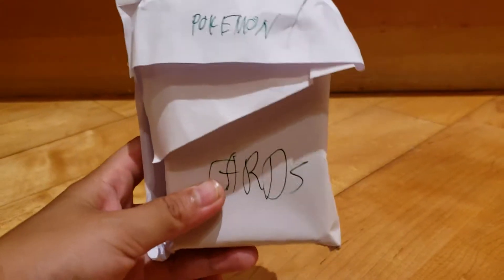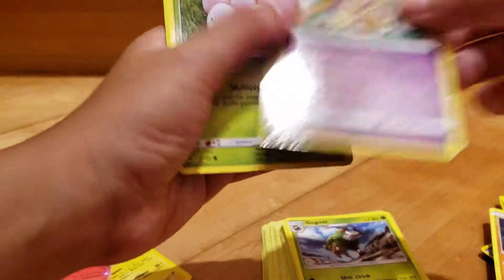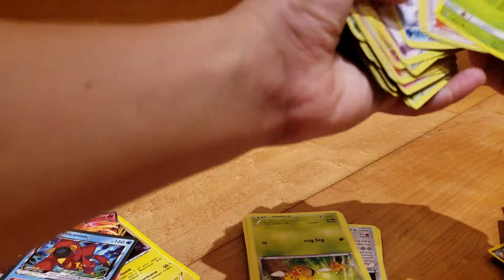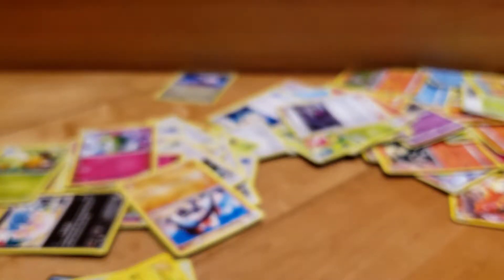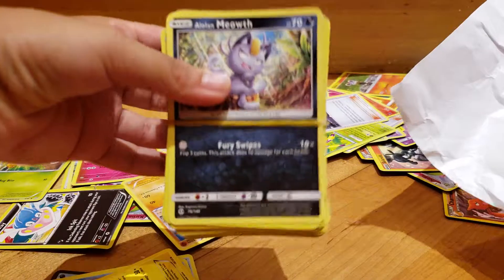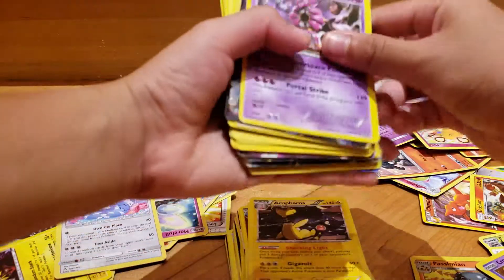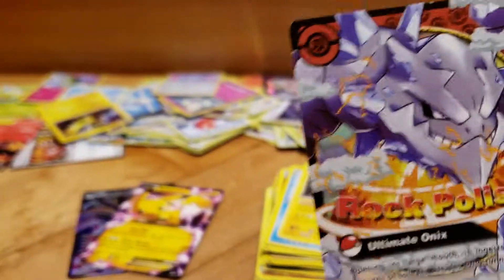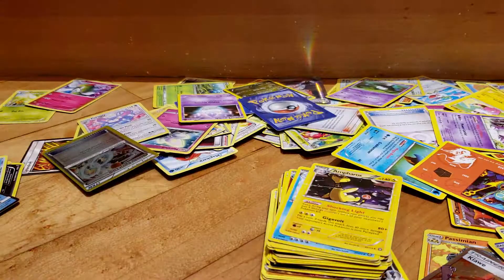More Crappy Pokemon Packs